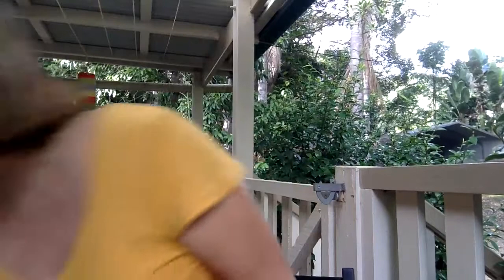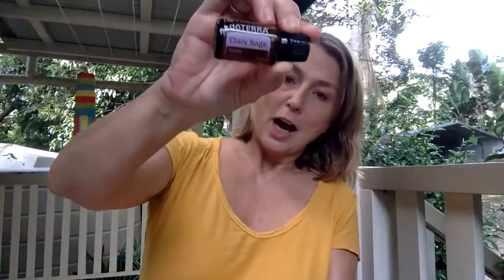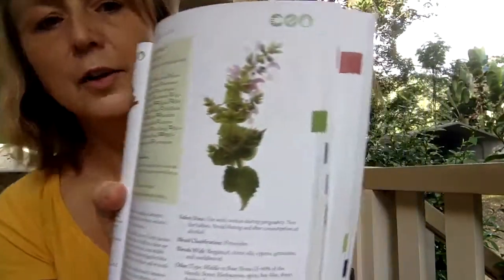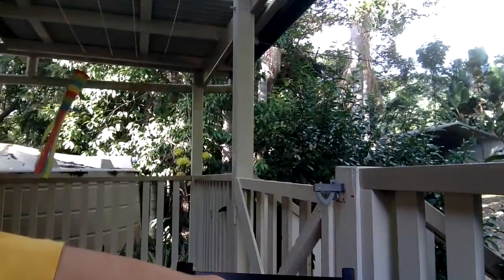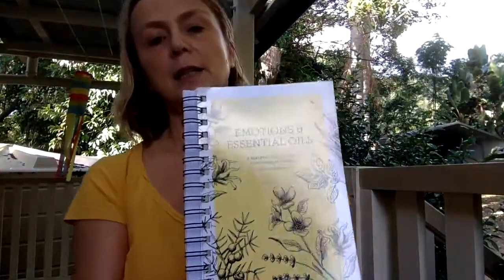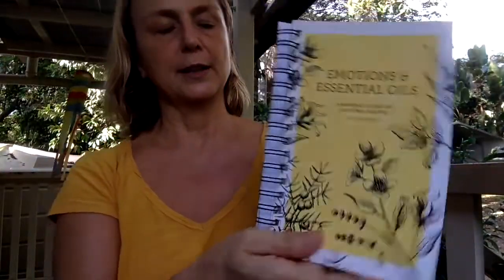How to assist hormonal imbalance with clary sage.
Clary sage is the oil of clarity and vision. I love how it assists me in gaining spiritual clarity and easing hormonal issues. You can order this oil through this